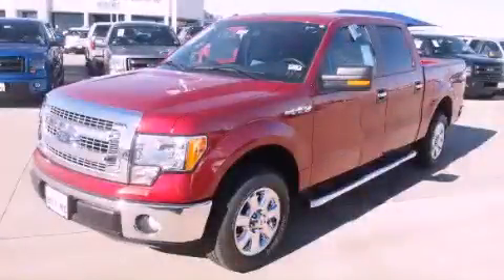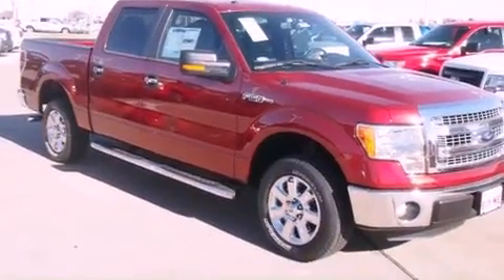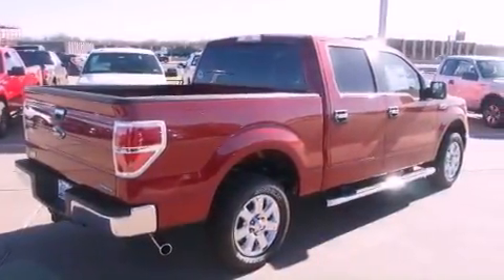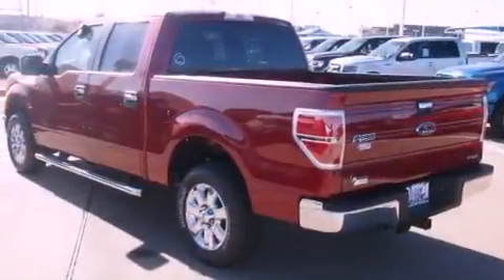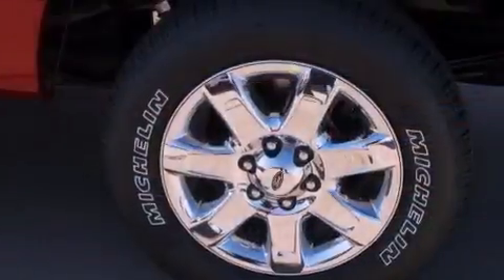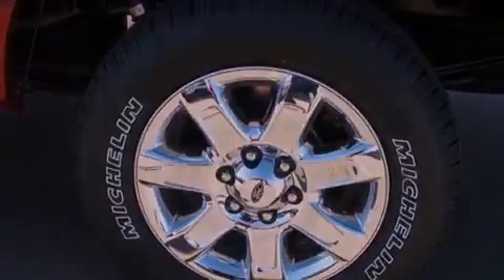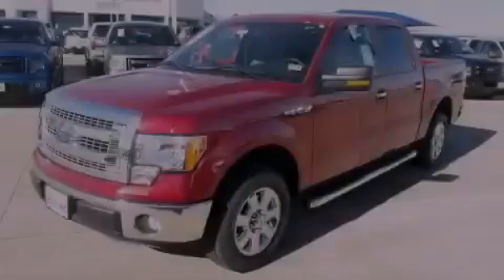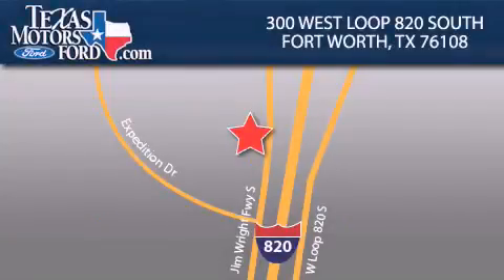2013 Ford F-150 Weatherford TX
Year : 2013
 Make : Ford
 Model : F-150
 Engine : Gas/Ethanol V6 3.7L/227
 Trans . : Automatic
 Exterior : RUBY RED METALLIC
 Miles : 4

 300 West Loop 820 South

 2013 Ford F-150 Fort Worth TX